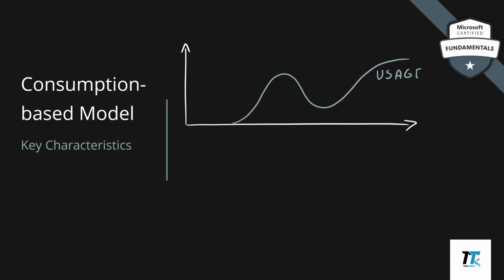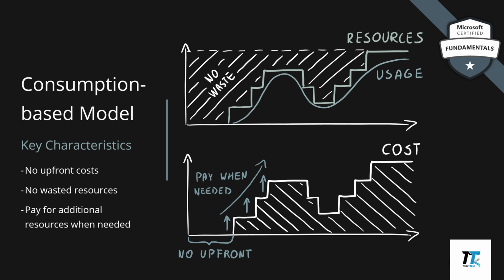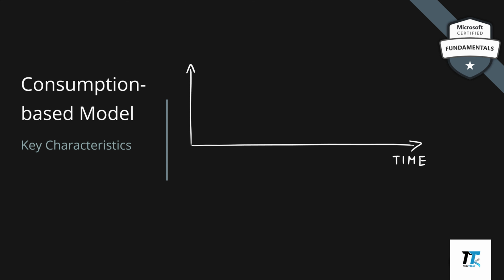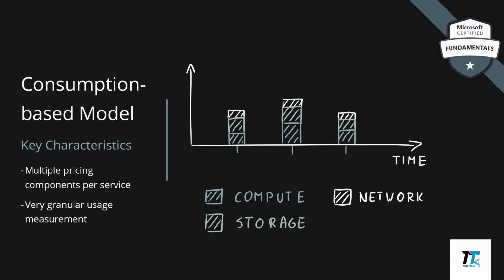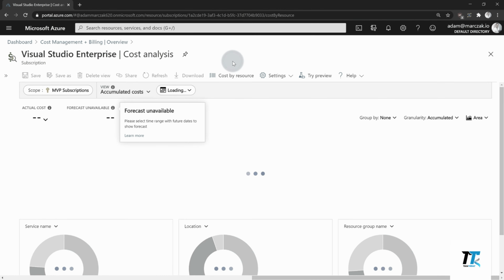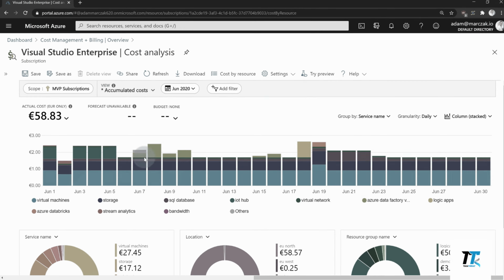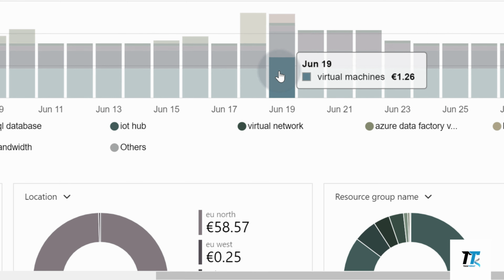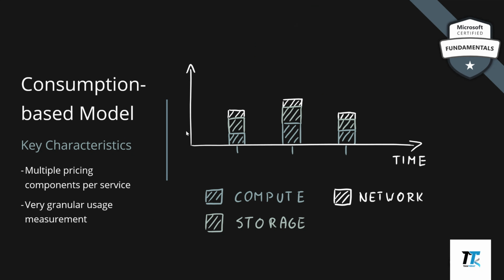AZ 900 Episode 4 Consumption based Model Microsoft Azure Fundamentals Course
Welcome to Episode 4 of the AZ 900 Microsoft Azure Fundamentals Course! In this video, we dive deep into the Consumption Based Model within Microsoft Azure. This model is essential for understanding how Azure services are billed and how you can optimize costs for your cloud solutions.

We'll cover:
- What the Consumption Based Model is and how it works
- Key components that affect your billing
- Best practices for managing and predicting your Azure costs
- Real-world examples to illustrate the concepts

Whether you’re a beginner looking to grasp the fundamentals or a professional seeking to enhance your Azure knowledge, this episode is packed with valuable insights and practical tips. Make sure to watch till the end for helpful resources and additional information on how to get the most out of your Azure experience!

The consumption-based model in Azure can save you a ton of cash, and I'm going to show you exactly how it works!